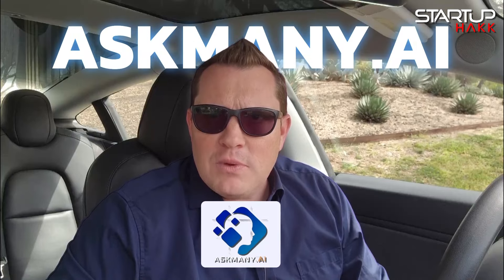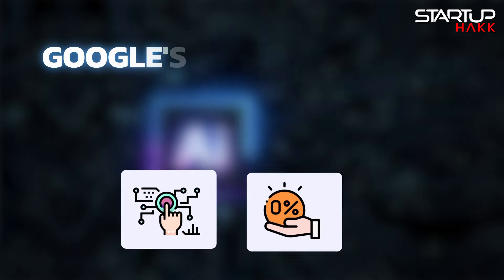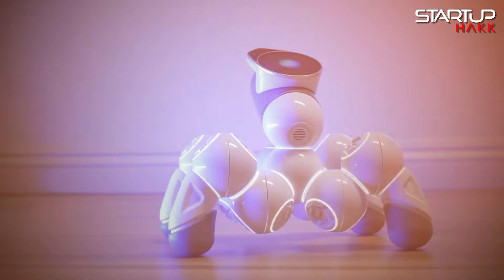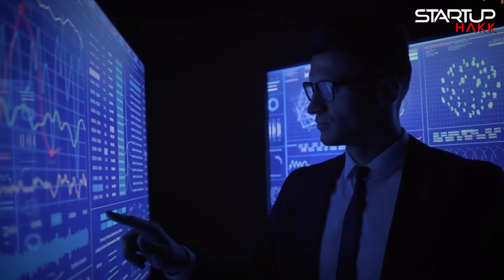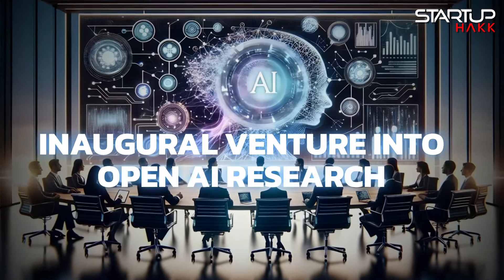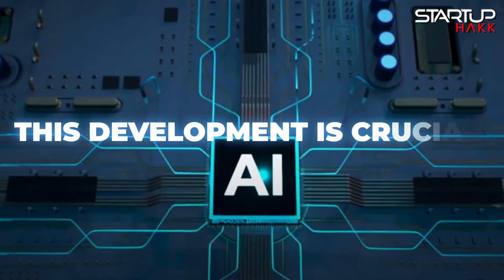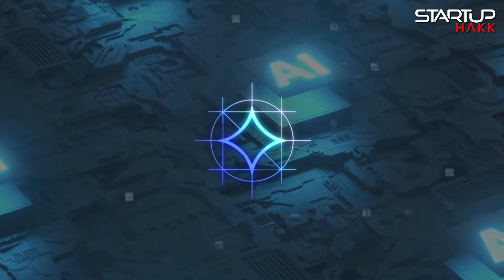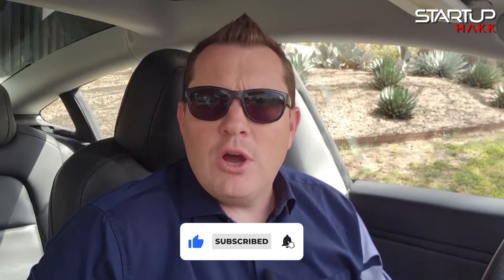Introducing Gemma, the innovative AI platform developed by Google!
Today, we're diving into Google Gemma, a groundbreaking AI platform by Google.

Before we get into that, have you checked out AskMany.ai? It's an innovative tool that lets you query ChatGPT, Google Gemini, Meta Llama, and Mistral simultaneously with just one click. Don't miss exploring AskMany.ai.

Now, let's unpack everything about Google Gemma.
(Animated logo appears)

1. Google's Big Announcement
On a significant Wednesday, Google introduced Gemma, a new family of AI language models. These models are notable for being open-weights, meaning they're accessible and free, built on a technology foundation akin to Google's more exclusive Gemini models. Unlike its predecessors, Gemma can be operated locally on personal computers, marking Google's significant open LLM release since the ChatGPT phenomenon.

2. Gemma's Offerings
Gemma comes in two sizes: Gemma 2B, with 2 billion parameters, and Gemma 7B, with 7 billion parameters, each available in pre-trained and instruction-tuned forms. Parameters are crucial for dictating AI model behaviors, with weights being a crucial subset of these parameters. This flexibility in Gemma's design underscores Google's commitment to providing adaptable AI tools for diverse computing environments.

3. The Genesis of Gemma
Developed by the brilliant minds at Google DeepMind and various Google AI teams, Gemma draws upon the advanced techniques from the development of Gemini models. Named after the Latin word for "precious stone," Gemma is a testament to Google's enduring legacy and innovation in AI, leveraging past learnings to enhance future technologies.

4. Google's AI Legacy
Though Gemma is Google's first major foray into open LLMs since ChatGPT's emergence, it's not their inaugural venture into open AI research. Google's development of Transformer architecture and releases like TensorFlow and BERT have been pivotal. These contributions have been instrumental in advancing AI research and application, showcasing Google's longstanding commitment to the field.

5. Performance and Privacy
Google asserts that Gemma surpasses Meta's Llama 2 in various benchmarks, signaling a significant achievement in AI performance. This development is crucial in an era where smaller open-weights LLMs were often seen more as technological demonstrations. However, Gemma's launch also emphasizes the importance of transparency and privacy in AI, despite not being "open source" in the strictest legal sense.

6. Gemma's Strategic Play and Availability
Gemma represents Google's strategy to compete with Meta's openness with AI models and OpenAI's GPT-4 Turbo's exclusivity. Available through platforms like Kaggle and Hugging Face, Google aims to leverage Gemma to attract developers to its Vertex AI cloud platform. This move highlights the evolving landscape of AI development and the strategic plays by tech giants to lead the field.

What are your thoughts on Google Gemma? And don't forget about AskMany.ai, a one-click gateway to multiple AI engines, simplifying your search and amplification of knowledge. Check it out now!